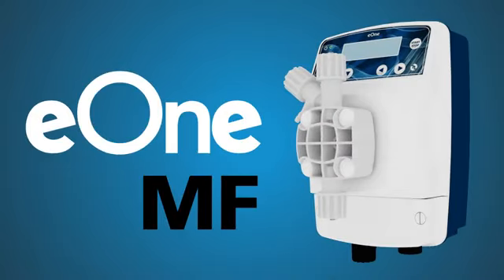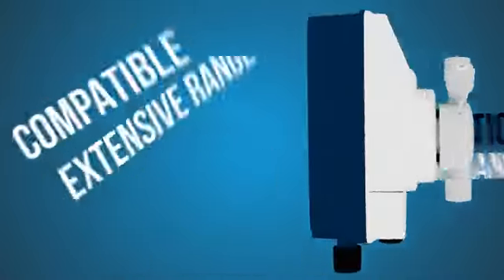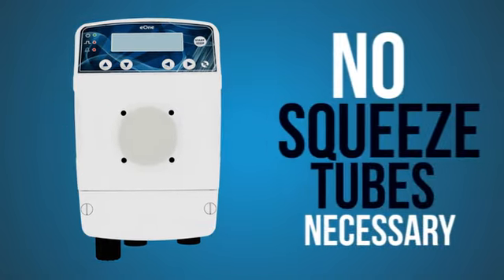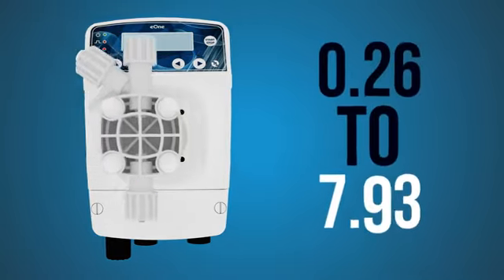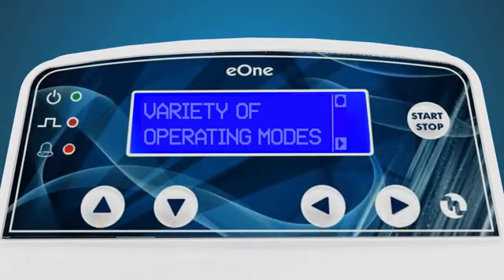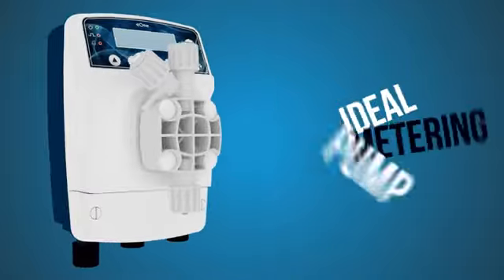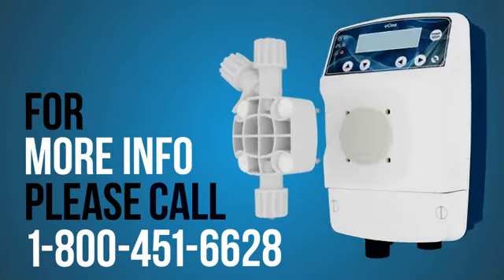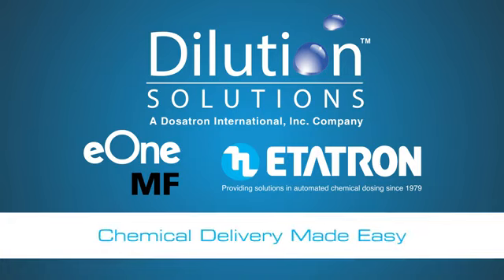Etatron eOne MF Spotlight Video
Learn why the Etatron eOne MF or Multifunction electric metering pump is perfect for chemical dosing and water treatment.